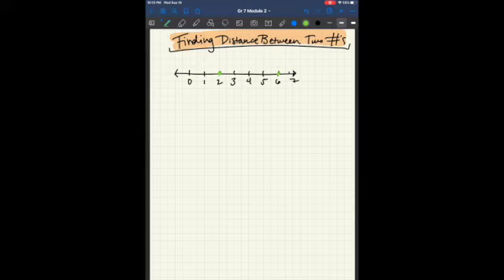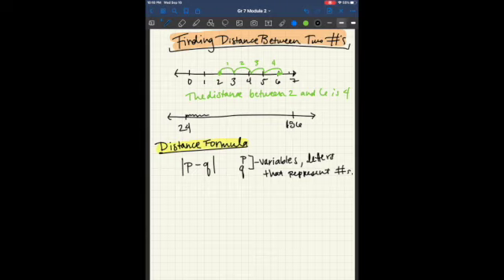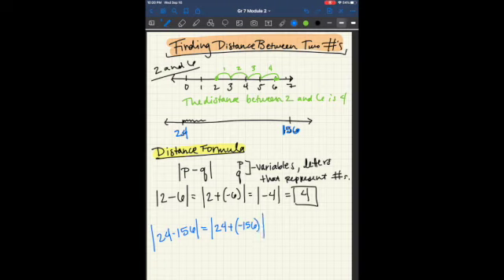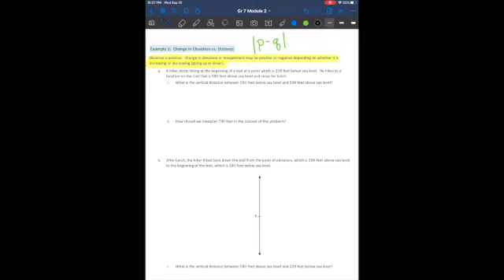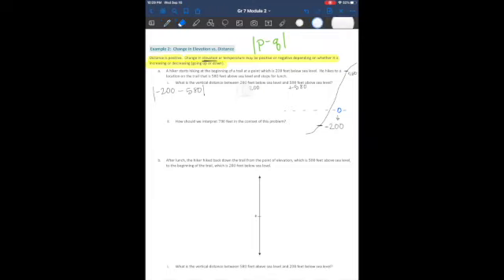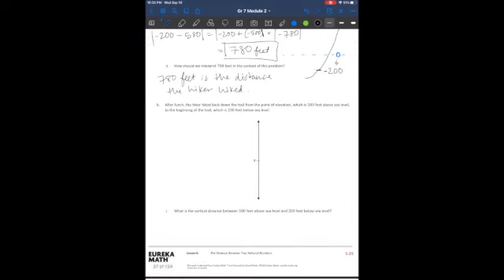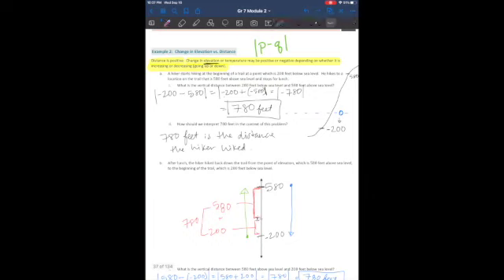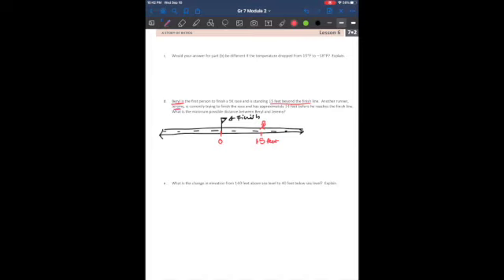Distance between two numbers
Finding the distance between two numbers